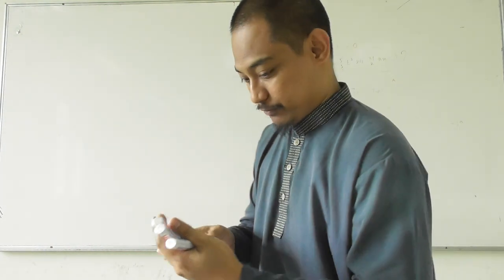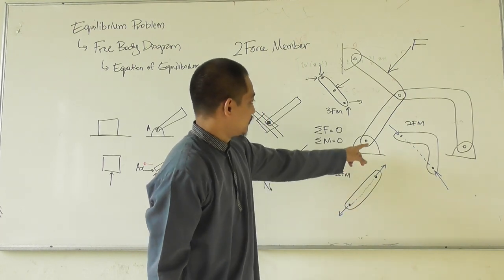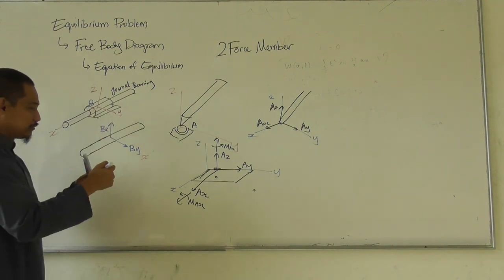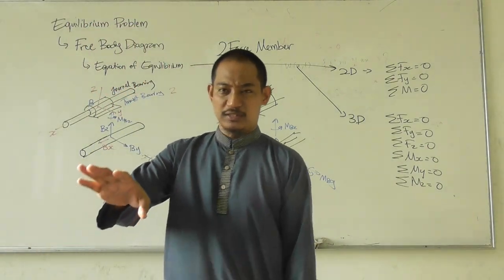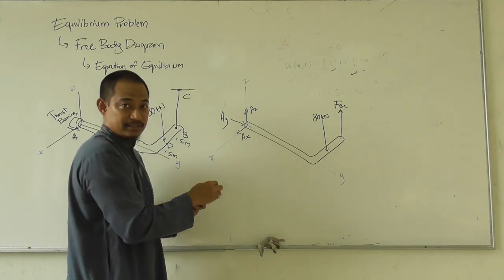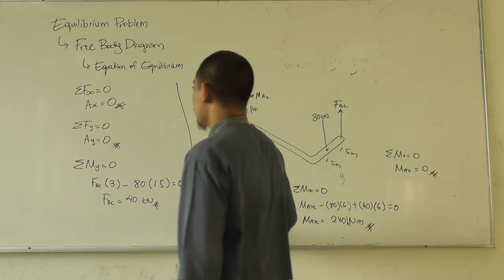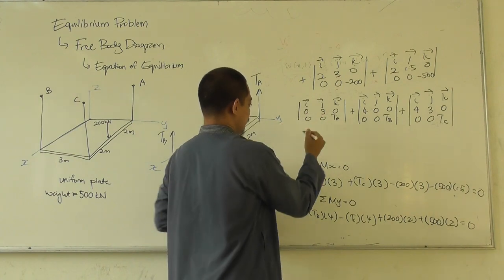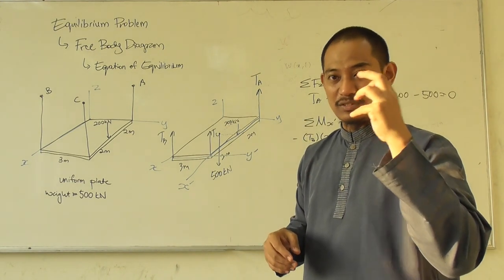Statics | Class #12 | 26 March 2019 | Chapter 5